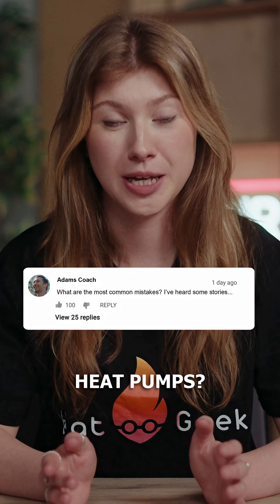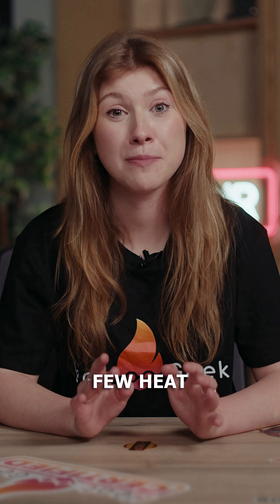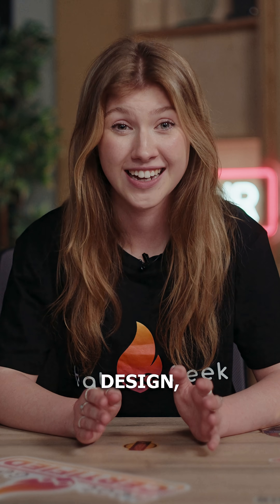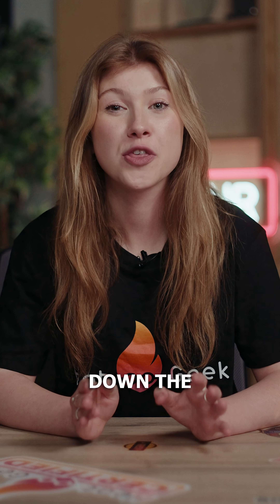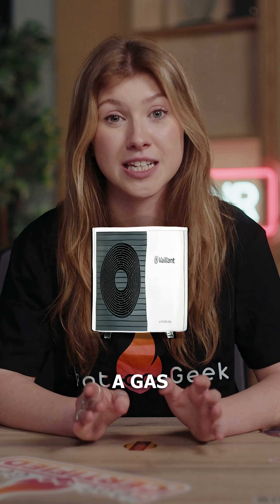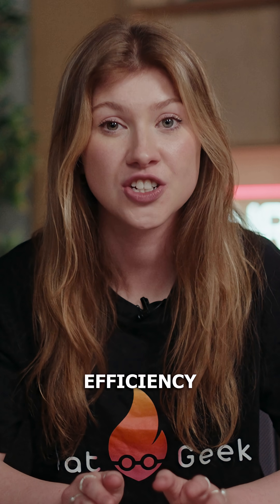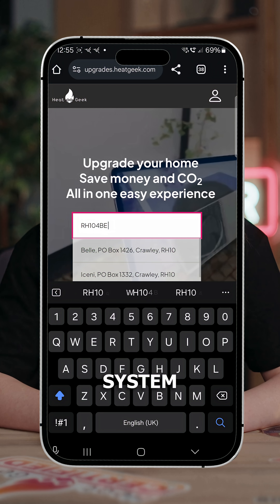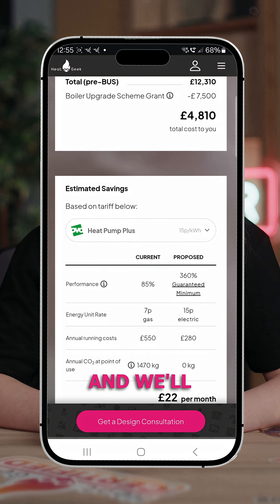HEAT GEEK FAQs! Heat Pump common mistakes! 😱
Want to know how much a heat pump could cost for your home?

👉 Just head to upgrades.heatgeek.com and enter your postcode

→ HEAT GEEK UNINSULATED CHANNEL -  @HeatGeekUninsulated